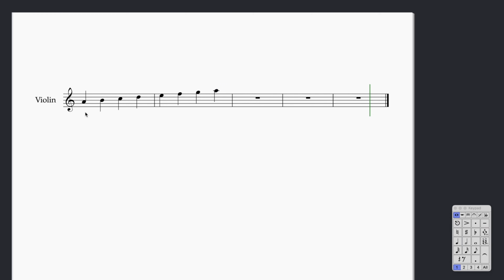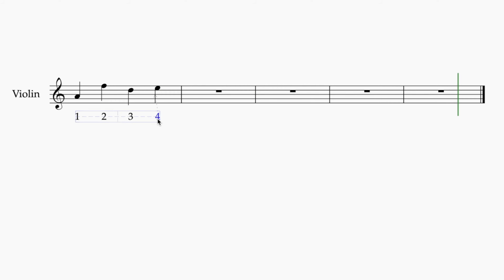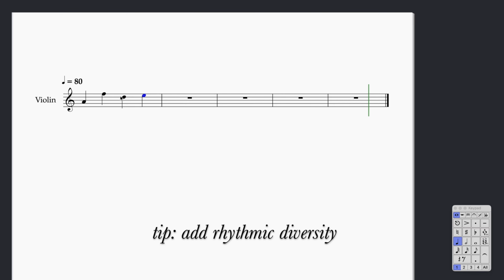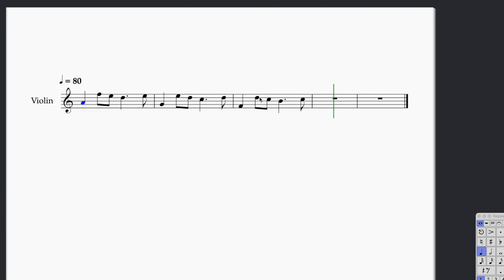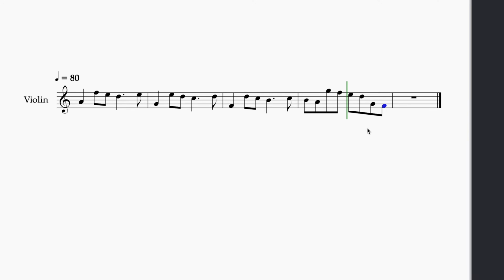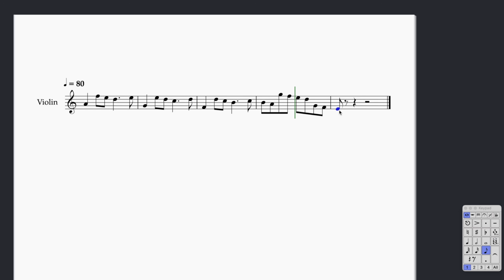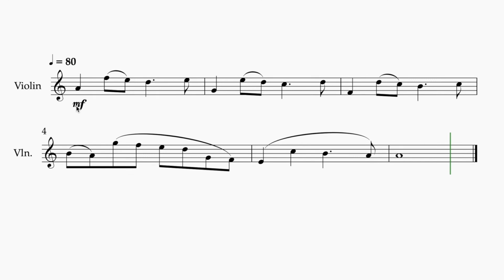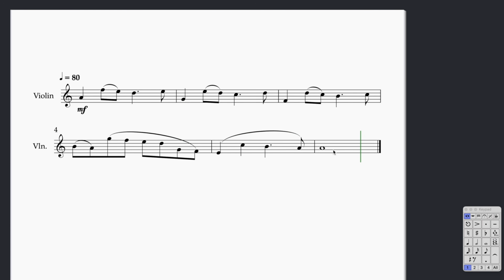How to Write a Melody With the Great Melodic Formula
Today, I'm showing you something really special: How I write a melody using the great melodic formula. I created this myself for my course and it's crazy just how game-changing it is – it's a guaranteed track to a successful melody.

Welcome back to May Melody Madness where I'm celebrating the release of the Melody Mastery Mini Course

Here's what you learn today:
• You'll learn everything you need to use the Great Melodic Formula
• How to execute this ground-breaking melody technique
• A first-hand look at how this can transform your melody game.

This doesn't exist anywhere else, because like I said, I made this myself by consolidating time-tested melody tools into an updated formula that doesn't require you to learn two years of theory, first.

Thanks and DFTBA

Avi

Animation:
Alan Špiljak

00:00 Introduction
00:26 The Great Melodic Formula
01:16 Step 1: Create Scale Pattern
02:22 Step 2: Sequence Pattern
02:50 Step 3: Fragmentation
03:42 Step 4: Liquidation
03:54 Final Result
04:23 Outro + Free Melody Training